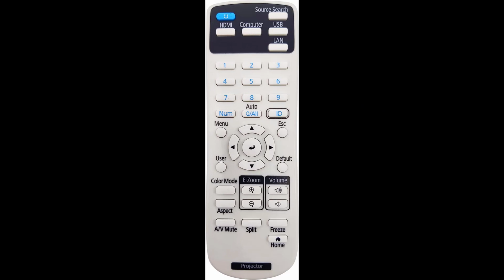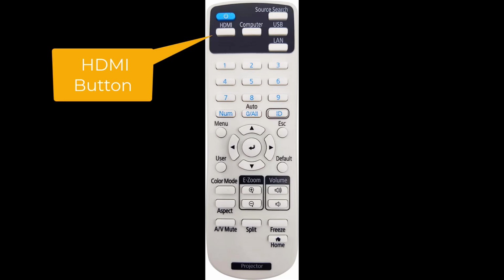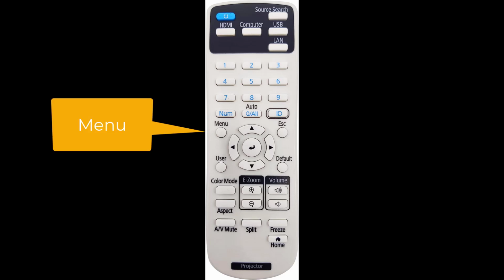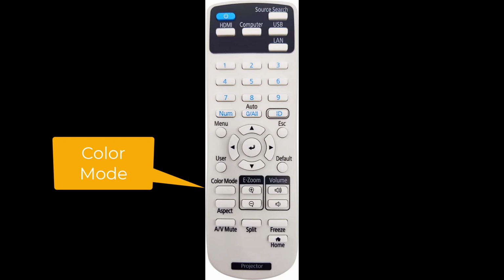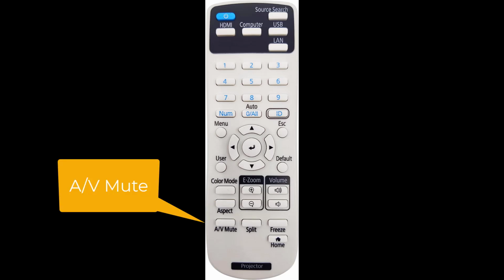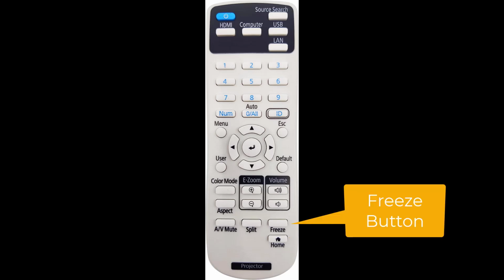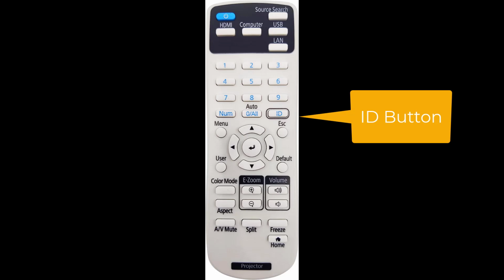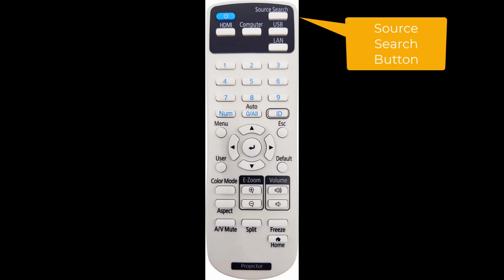Functionality of the Epson Remote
This video is for instructional purposes created for educators as part of an introduction to the Epson 725Wi projectors.  It is an overview of the remote buttons and general functionality of the remote.  This video was not created by Epson.